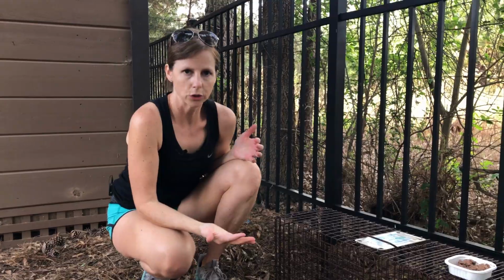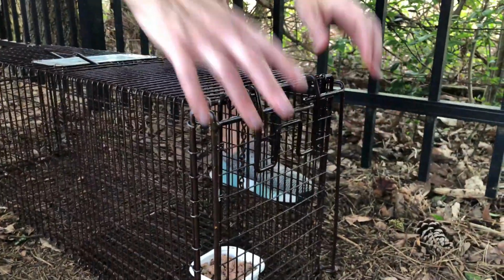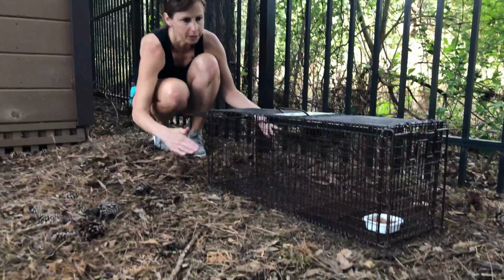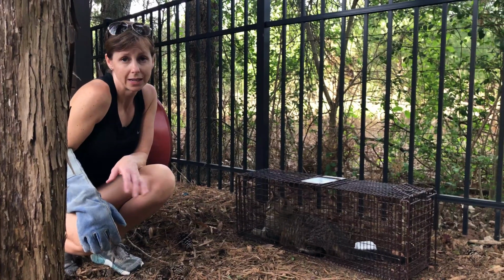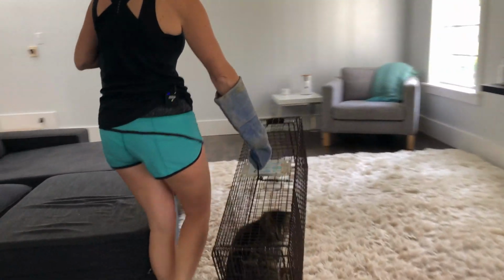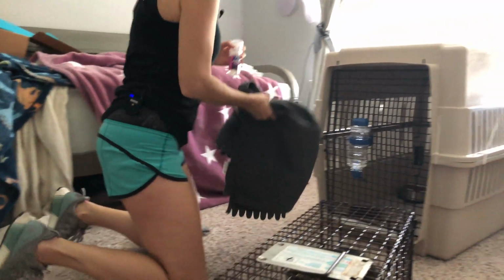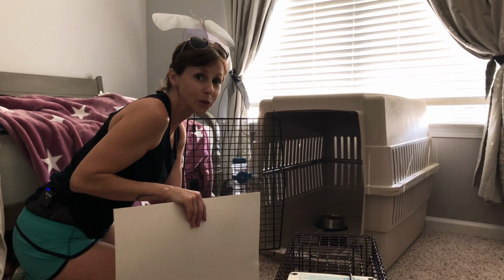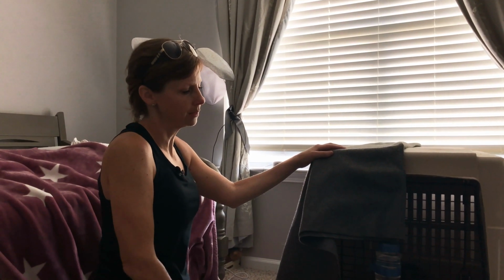Trapping Cats: Safety, Spay & Neuter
To keep my own dogs safe from disease and injury and to help with overpopulation, I'm trapping some of our local feral cats to have them spayed/neutered and vaccinated before returning them to their homes.

This video shows the trapping of one of the cats we've caught. It's important to put community kitties back where they came from once altered and vaccinated as relocating them can create a vacuum, meaning more cats will come in and fill the void.

Spring is an important time of year for TNR, (Trap Neuter Release) as even though cats can breed year round, cats are more likely to breed in the warmer months.

The traps I am using were borrowed from our friends over at the Humane Society of Charlotte.

BE THE BEST DOG OWNER POSSIBLE:
Weekly I send out an exclusive email with relevant things that I believe help you to be the best pet parent. They may include exclusive giveaways, chances to interact with me, books, toys, articles, health, videos and random things I've discovered to keep you updated on all things dog.

Whether you’re a life long dog owner or you're just getting your first dog, I ask that you subscribe to the channel so that I’ll always be right there with the educational materials you’ll need for a successful relationship with your canine companion. Thank you for supporting my channel!